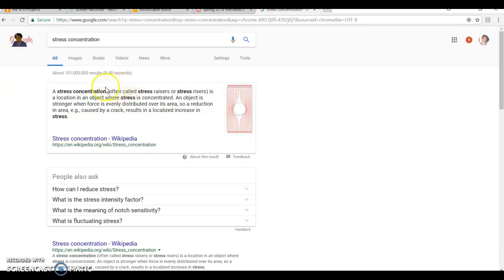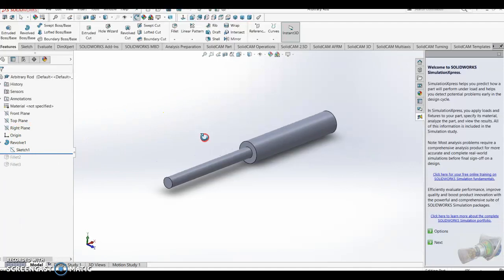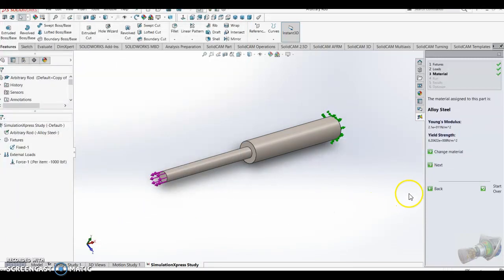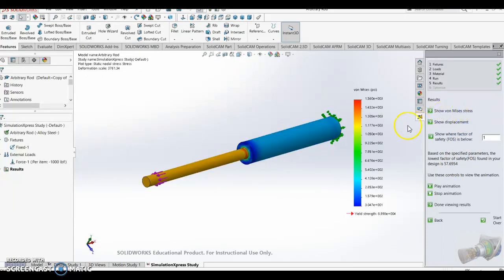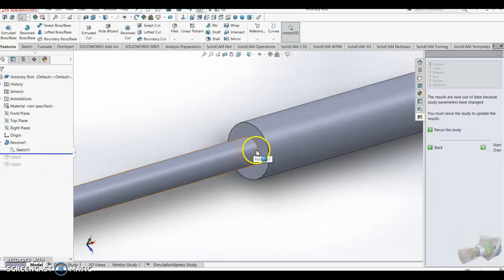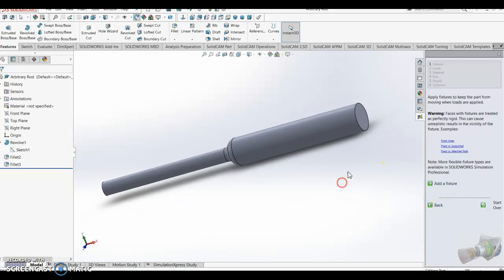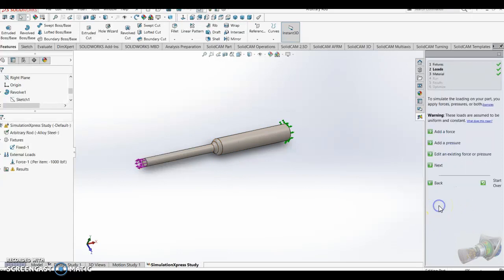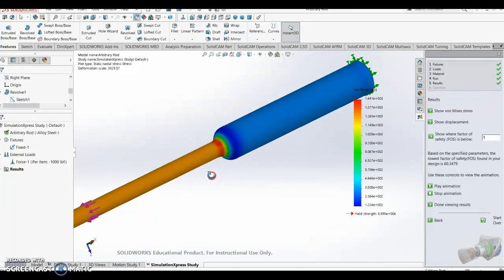Solidworks Simulation to show Stress Concentrations